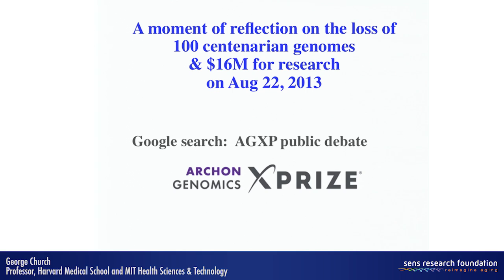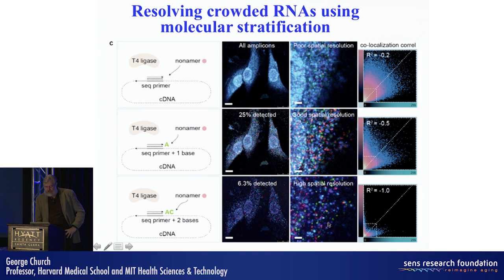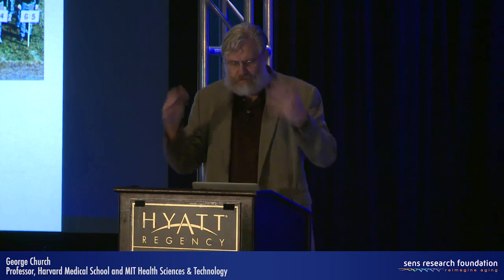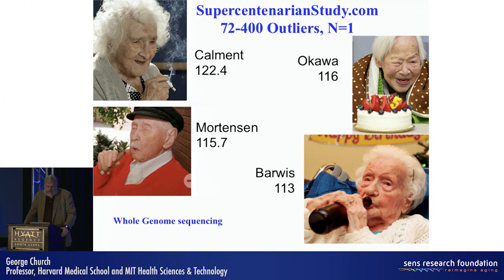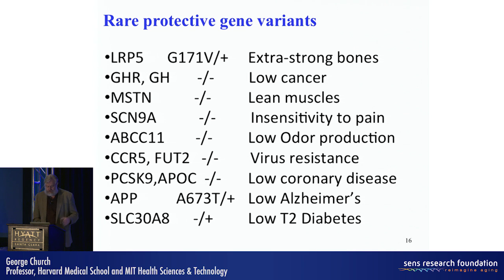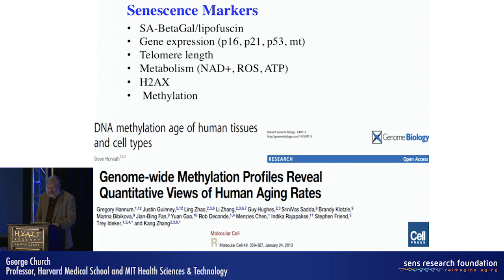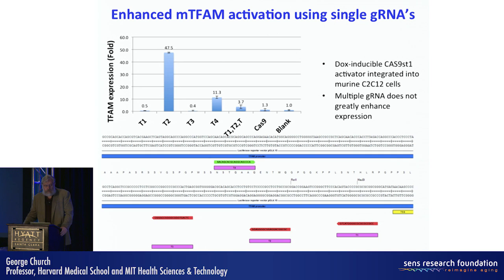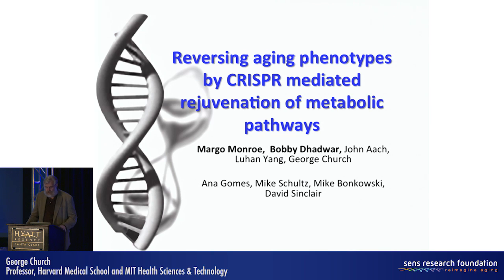New Epigenome Analysis and Engineering Technologies for Reversal of Aging - George Church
Rejuvenation Biotechnology 2014
Keynote Presentation (August 21, 2014, 9:30am)

"New Epigenome Analysis and Engineering Technologies for Reversal of Aging"
Presenter: George Church, Professor of Genetics, Harvard Medical School, Professor of Health Sciences and Technology, Harvard and MIT.

George Church is Professor of Genetics at Harvard Medical School and Director of PersonalGenomes.org, which provides the world’s only open-access information on human Genomic, Environmental & Trait data (GET). His 1984 Harvard PhD included the first methods for direct genome sequencing, molecular multiplexing & barcoding. These led to the first genome sequence (pathogen, Helicobacter pylori) in 1994. His innovations have contributed to nearly all “next generation” genome sequencing methods and companies (CGI, Life, Illumina, nanopore). This plus chip-based DNA synthesis and stem cell engineering resulted in founding additional application-based companies spanning fields of medical diagnostics (Knome, Alacris, AbVitro, Pathogenica) and synthetic biology / therapeutics (Joule, Gen9, Editas, Egenesis, enEvolv, WarpDrive).

He has also pioneered new privacy, biosafety, environmental & biosecurity policies. He is director of NIH Center for Excellence in Genomic Science. His honors include election to NAS & NAE & Franklin Bower Laureate for Achievement in Science. He has coauthored 330 papers, 60 patents & one book (Regenesis).

to view the rest of our RB2014 videos.